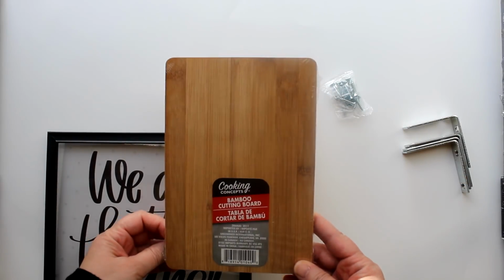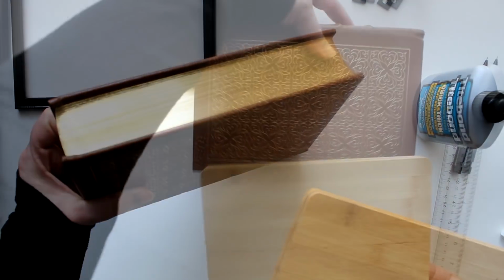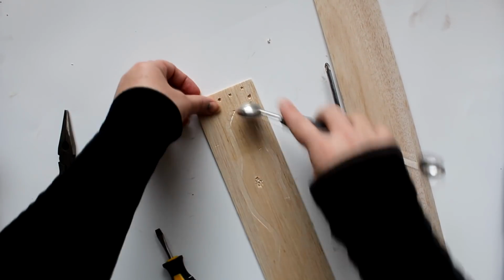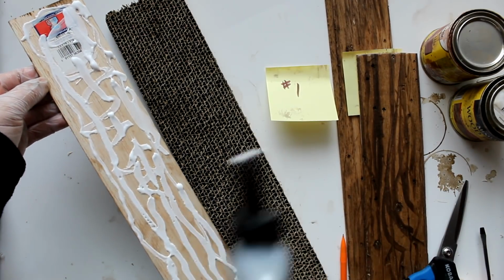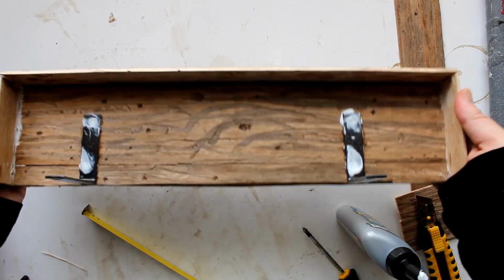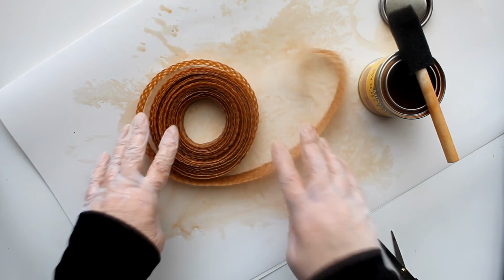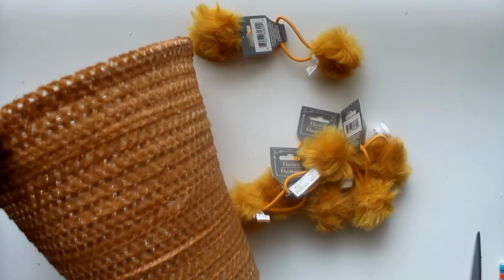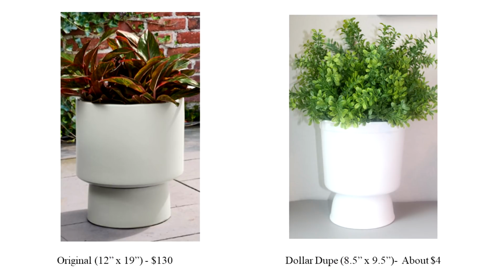DOLLAR TREE DIY ROOM DECOR WEST ELM INSPIRED | HIGH END Dollar Dupes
DOLLAR TREE DIY ROOM DECOR WEST ELM INSPIRED HIGH END Dollar Dupes! This is part three in the series with beautiful $1 DIY ROOM Decor from Anthropologie and Pottery Barn as parts one and two respectively. In addition to a sleek planter and an adorable POM POM storage container, I also recreate 2 shelves from West Elm's gorgeous decorative shelf collection.

Please check back next week to see which high end retailer I take on next!